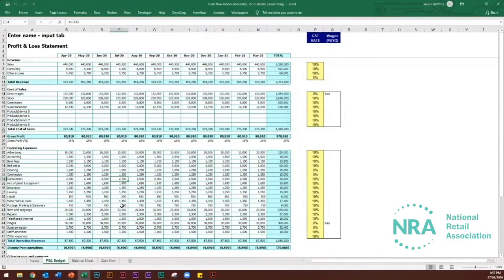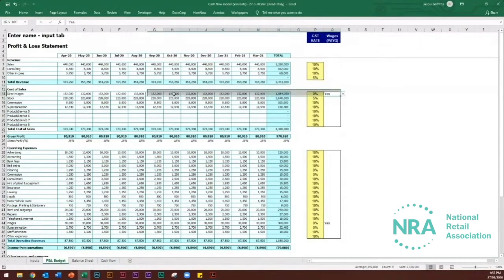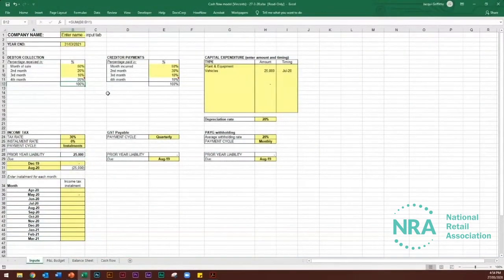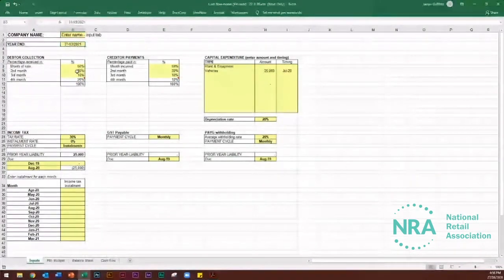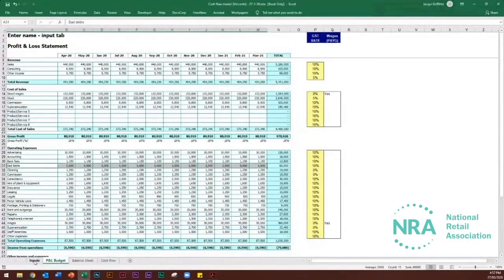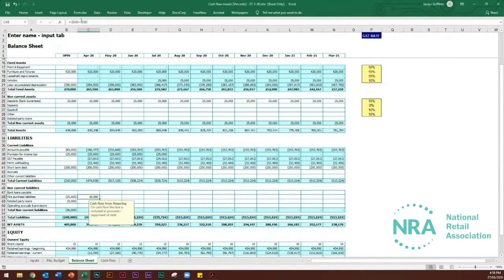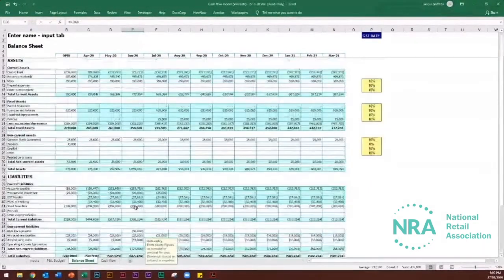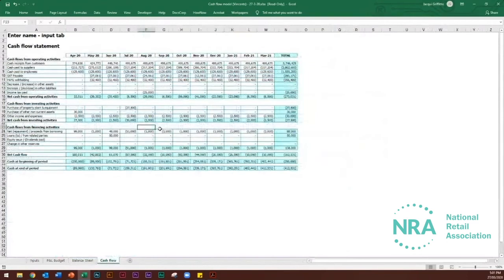Understanding cashflow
The National Retail Association has partnered with Vincents Chartered Accountants to assist with cash flow solutions in the evolving COVID-19 situation.